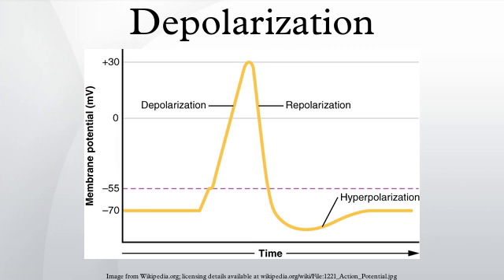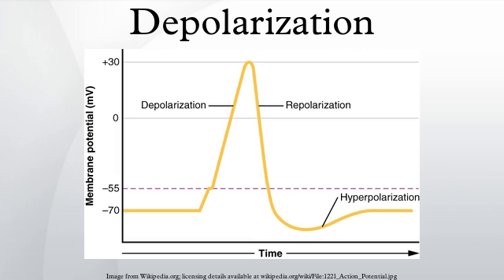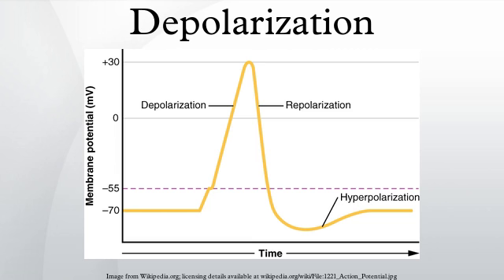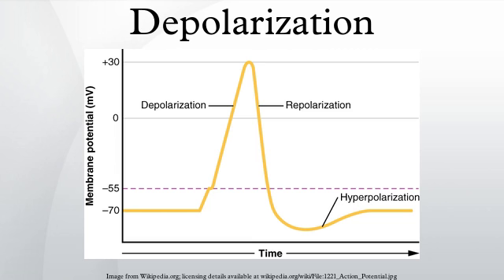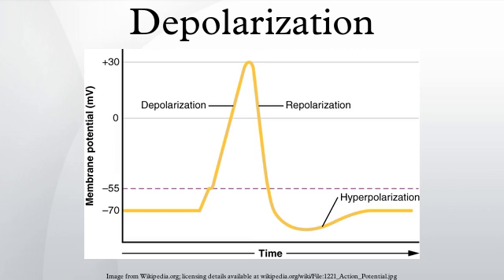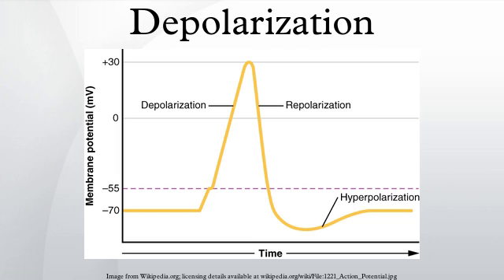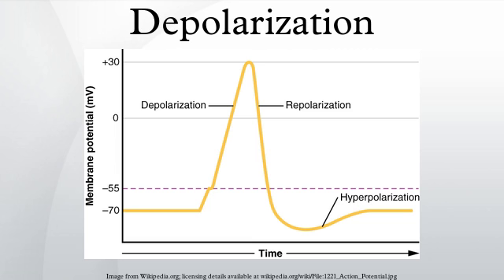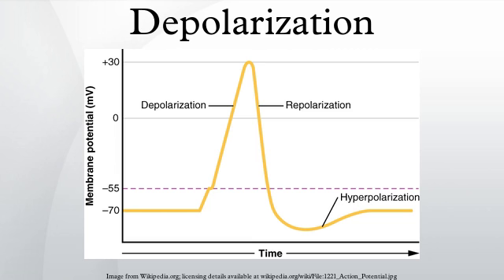Depolarization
Depolarization in the context of biology refers to the sudden change within a cell during which the cell undergoes a dramatic electrical change. Most cells, especially those that compose the tissues of highly organized animals, typically maintain an internal environment that is negatively charged compared to the cell's surrounding environment. This difference in charge is known as the membrane potential of the cell. In the process of depolarization, the negative internal charge of the cell becomes positive for a very brief period of time. This shift from a negative to a positive internal cellular environment allows for the transmission of electrical impulses both within a cell and, in certain instances, between cells. This communicative function of depolarization is essential to the function of many cells, communication between cells, and the overall function of an organism.